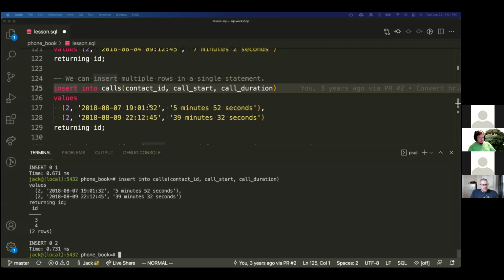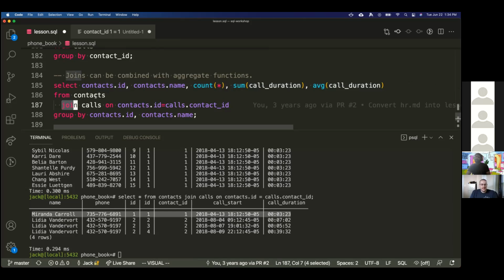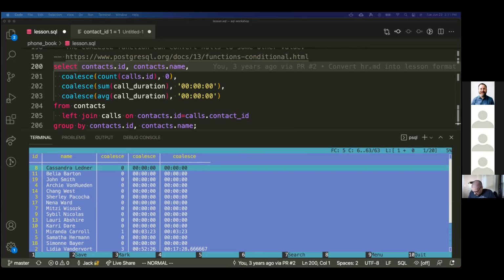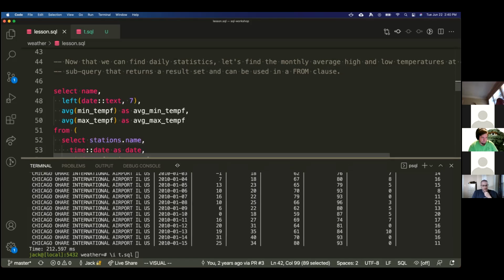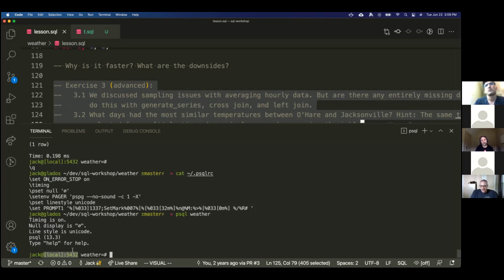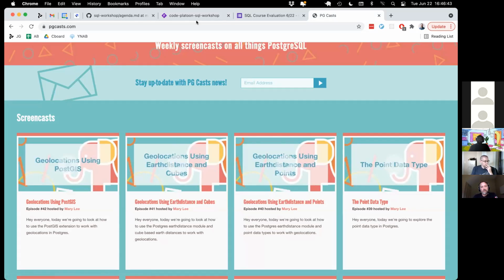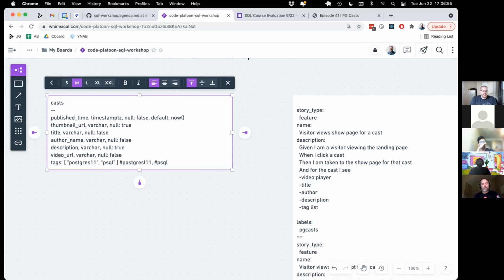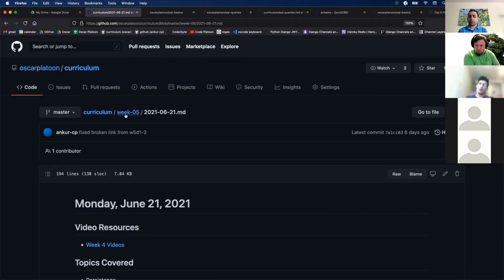W5D2: SQL Workshop - Part II, w/Jake & Jack (1 of 2)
Oscar Platoon